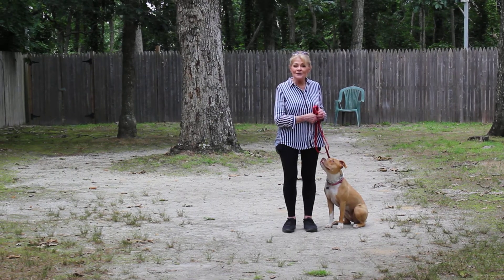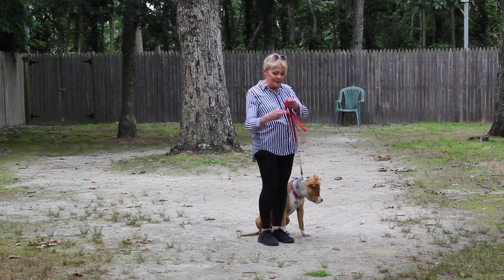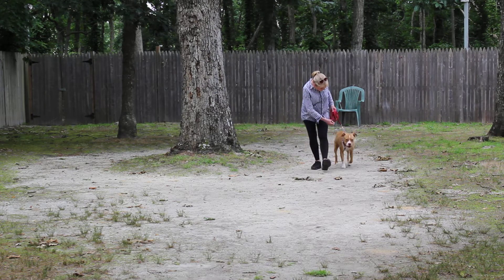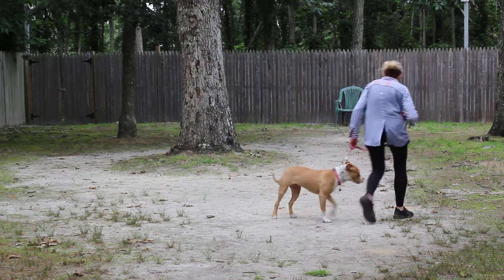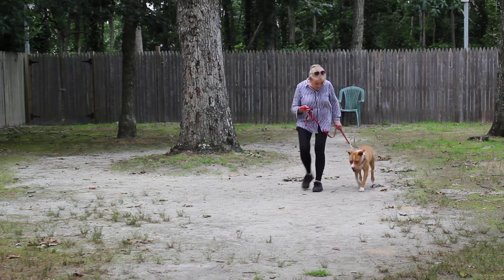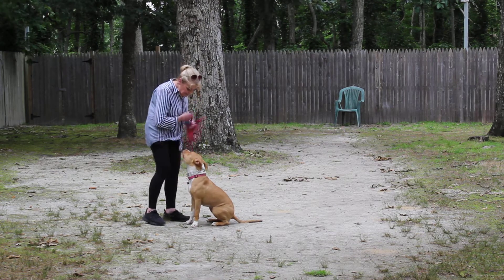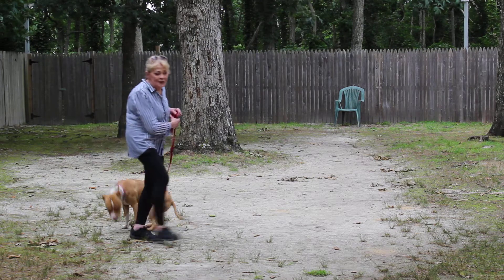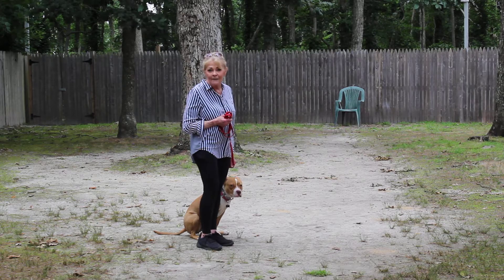Calli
Calli is a sweet little American Bully mix.  She is the sweetest girl and usually very eager to please.  It is a very humid buggy day so I used some treats to keep her focused but you won't usually need them.  We are so proud of her and she has been a great guest and a wonderful student.  We will miss you little girl.  Please come back to see us agin.